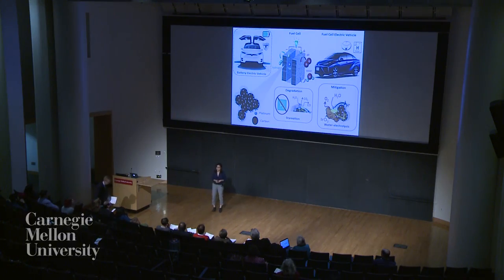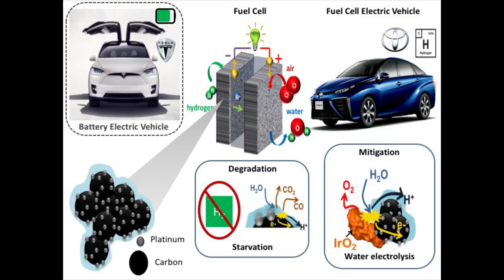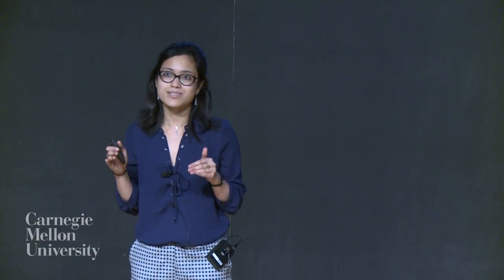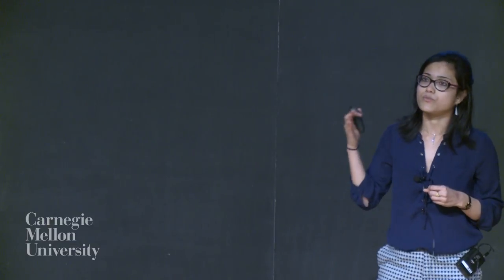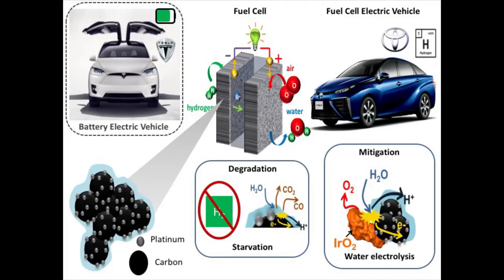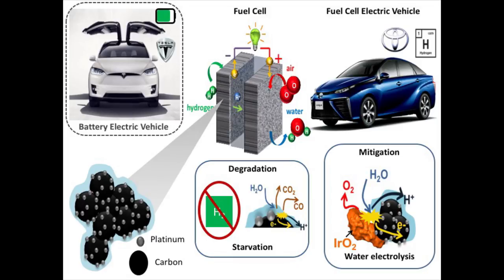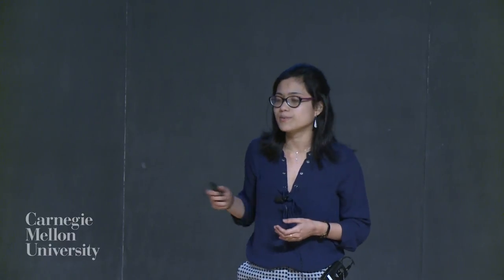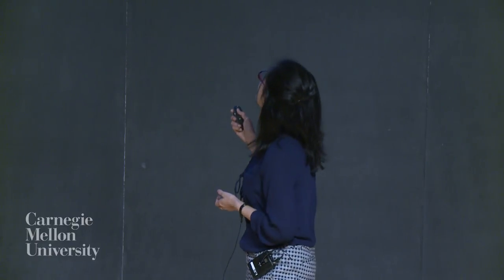Three Minute Thesis 2016 Winner - Pratiti Mandal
Pratiti Mandal - Investigation and mitigation of degradation of fuel cells

Three Minute Thesis (3MT®) is an internationally recognized competition that challenges Ph.D. students to present a compelling oration on their thesis and its significance in just 3 minutes, in language that anyone can understand. Championship Round.